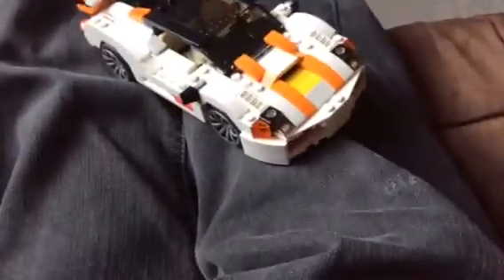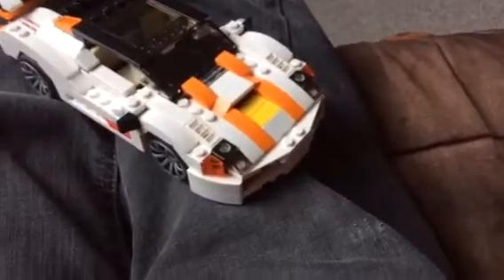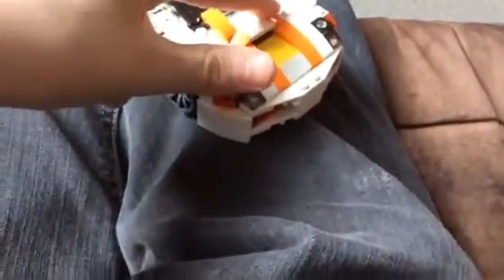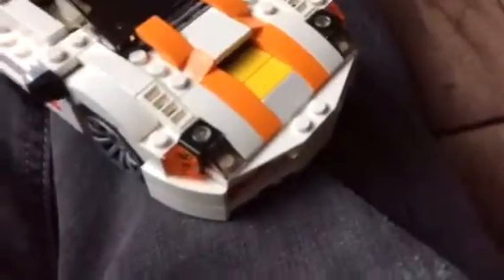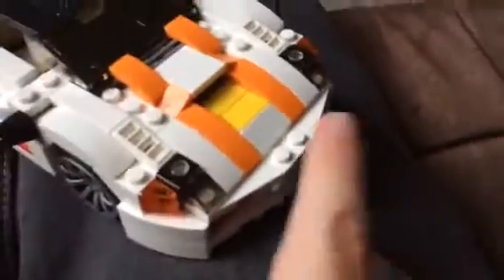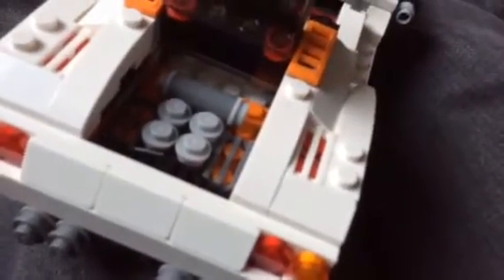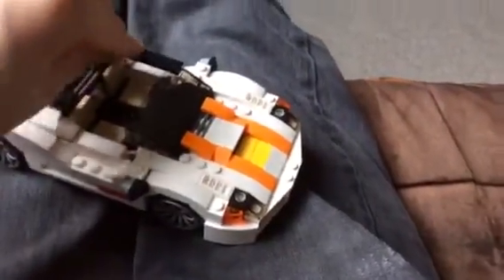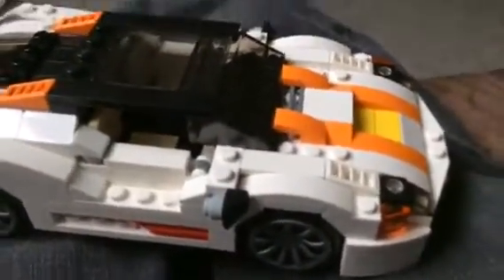Highway speedster modded